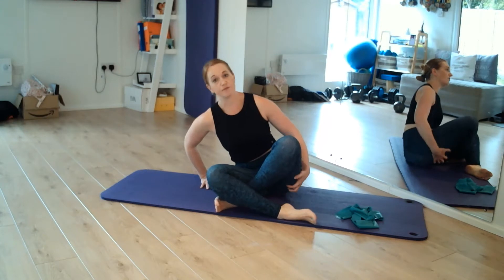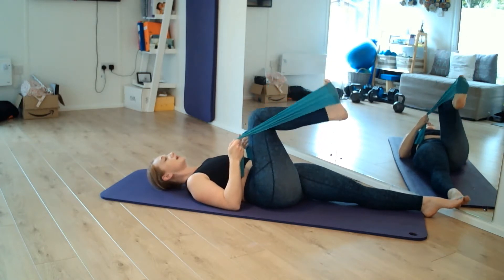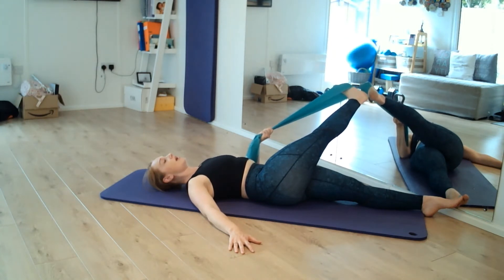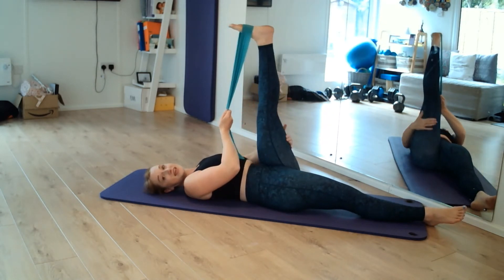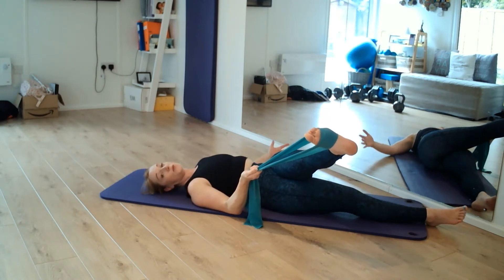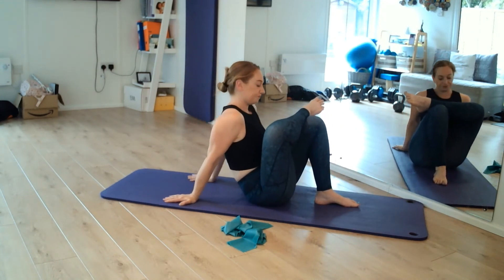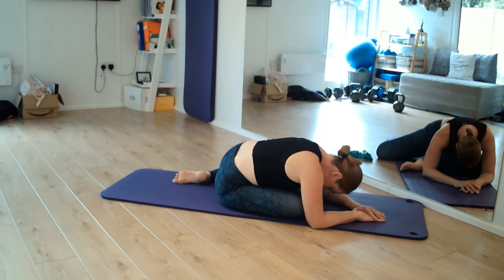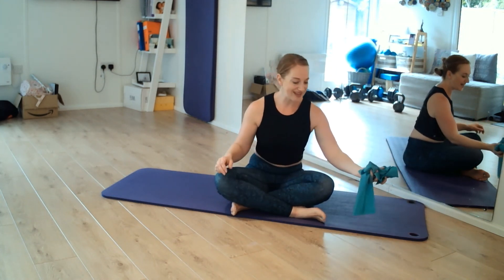Piriformis Stretch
A 5 minute video demonstrating a few stretches to help alleviate tension in the piriformis muscle. Check out some of my other videos related to keeping hips healthy and supple too.